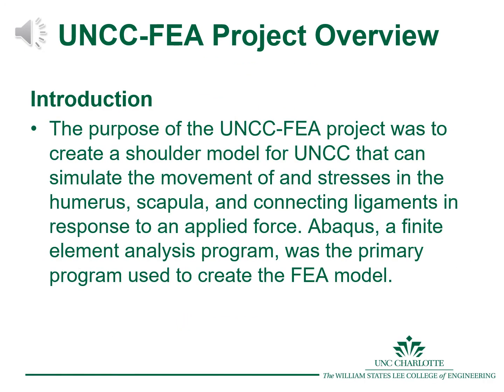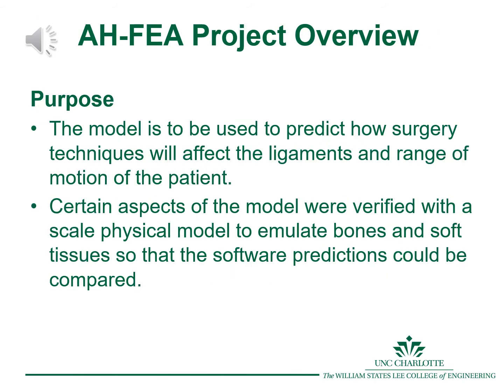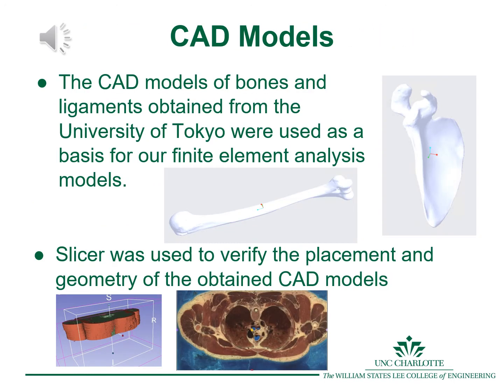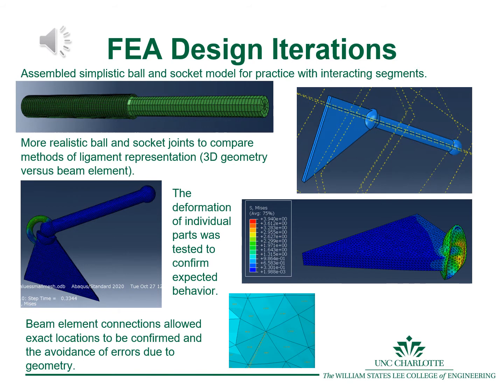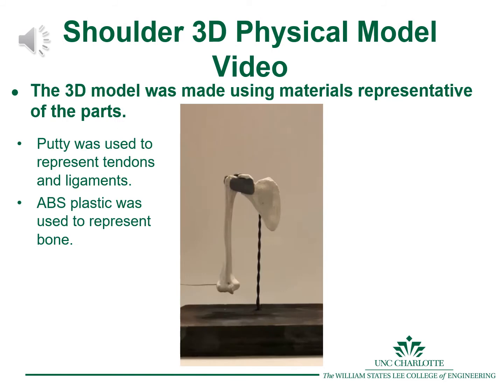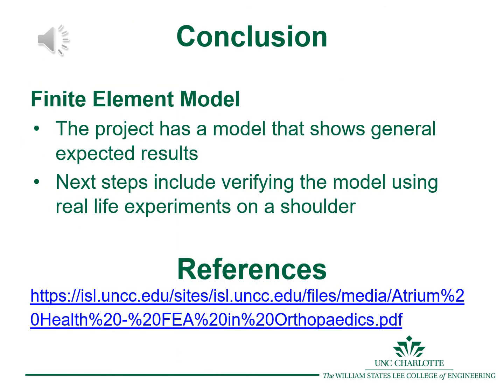AH_FEA - Fall 2020